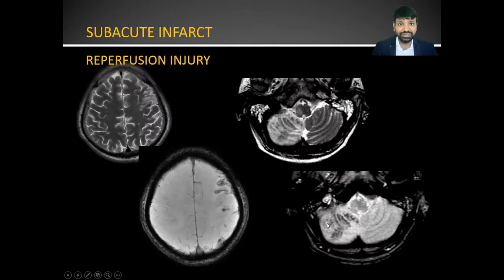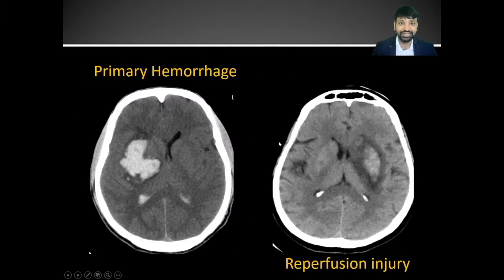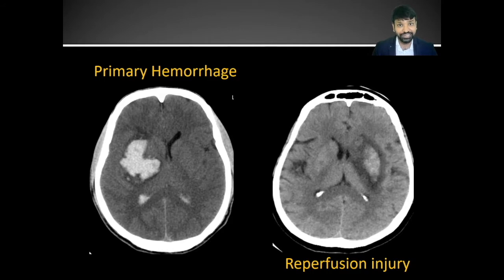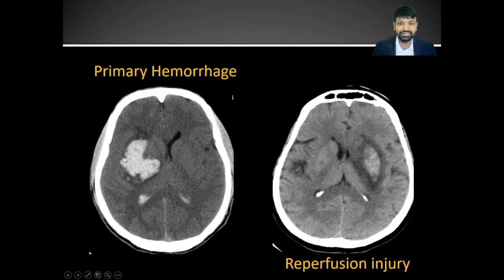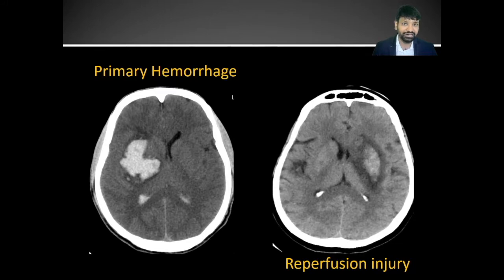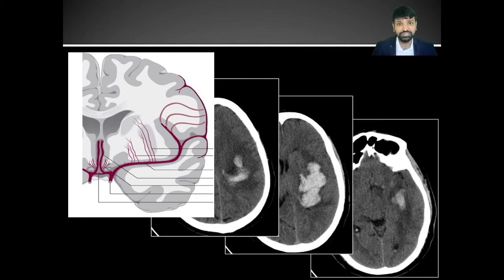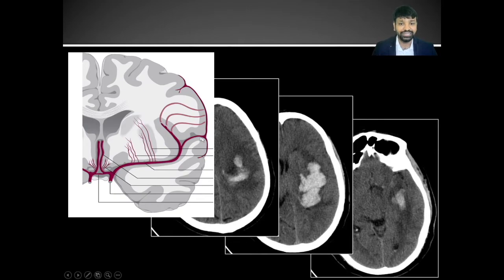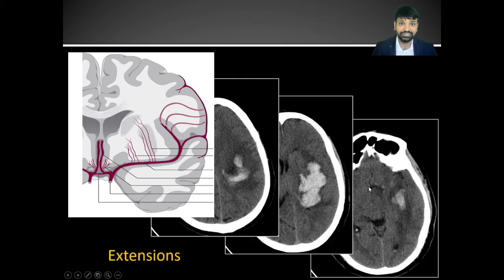Primary Vs Re-perfusion hemorrhage in basal ganglia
Couple of practical points to differentiate Primary hemorrhage Vs Re-perfusion hemorrhage in basal ganglia.